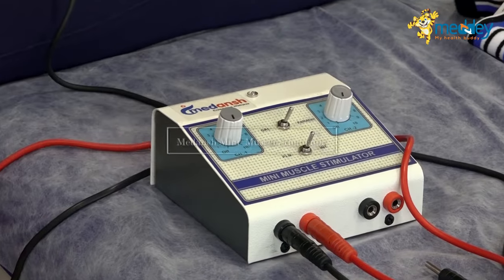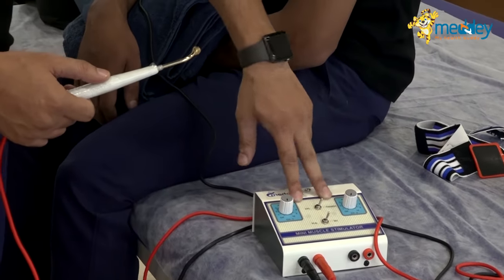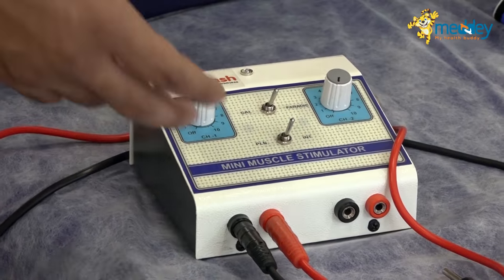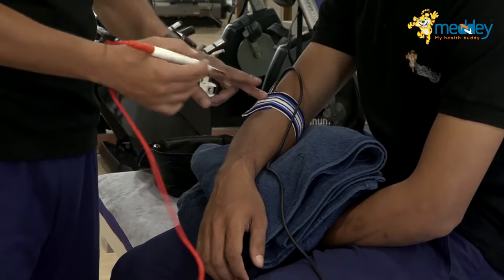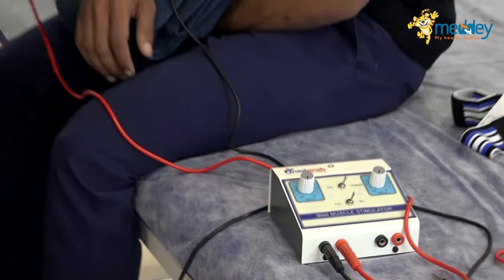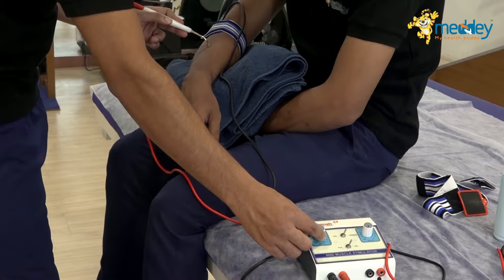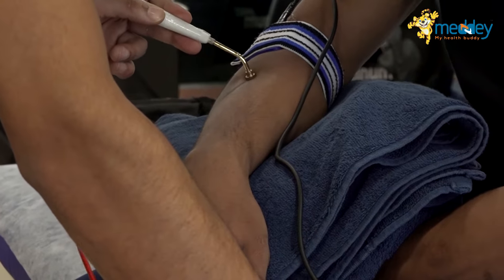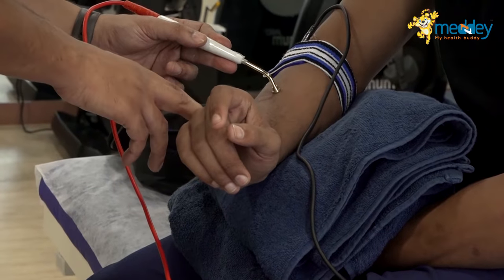Mini Muscle Stimulator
Muscle Stimulator or Physiotherapy Machine for muscle stimulation helps in reduction of pain, muscle spasms, and joint inflammation, reverses or prevents muscle atrophy, etc.

It uses electrotherapy, the intensity of which is dialed in by the user, by changing the type of the current, as per the tolerance level of the user.

It features the following:
● Metal chassis: Durable and long-lasting!
● Pin electrode: For accurate application to required muscle!
● Four modes: Plain and intermittent for the current and Galvanic or Faradic for the electrode as per requirement!
● Velcro straps and pads: For easy application of current!

It is about time you achieve peak performance and fitness without muscle fatigue—A novel way to enable you to target your training and strengthen more muscles in very short time.

or call our helpline at 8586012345

Mini Muscle Stimulator FAQ

1. What is a Mini Muscle Stimulator?
A Mini Muscle Stimulator by Medansh is a portable device designed to deliver electrical impulses to muscles, helping to stimulate and strengthen them. It is commonly used for physical therapy, rehabilitation, and muscle conditioning.

2. How does the Mini Muscle Stimulator work?
The Medansh Mini Muscle Stimulator uses electrodes to send electrical impulses to the targeted muscles. These impulses mimic the action potentials that come from the central nervous system, causing the muscles to contract and relax.

3. What are the benefits of using a Medansh Mini Muscle Stimulator?
Enhances muscle strength and endurance
Helps in muscle recovery and rehabilitation
Reduces muscle soreness and stiffness
Improves blood circulation
Can aid in pain relief

4. Who can use a Medansh Mini Muscle Stimulator?
It can be used by athletes, individuals undergoing physical therapy, or anyone looking to improve muscle strength and recovery. However, it is always advisable to consult with a healthcare professional before starting any new treatment.

5. Are there any precautions to take while using the device?
Do not place electrodes over broken or irritated skin.
Avoid using it near the heart, neck, or head.
Do not use if you have a pacemaker or any other implanted electronic device.
Consult a healthcare professional if you are pregnant or have any medical conditions.

6. How do I use the Medansh Mini Muscle Stimulator?

Attach the electrodes to the desired muscle group.
Connect the electrodes to the device.
Turn on the device and adjust the settings according to your comfort level.
Follow the recommended duration and frequency as advised by a healthcare professional or the device manual.
7. How often can I use the Medansh Mini Muscle Stimulator?
The frequency of use depends on individual goals and needs. Typically, it can be used daily or a few times a week for 15-30 minutes per session. It is best to follow the guidelines provided by the manufacturer or a healthcare professional.

8. Where can I purchase a Medansh Mini Muscle Stimulator?
You can purchase a Medansh Mini Muscle Stimulator from medical supply stores, online retailers, or directly from the Medansh website. Make sure to choose a reputable source to ensure the quality and safety of the product.

9. How do I maintain and clean the Medansh Mini Muscle Stimulator?
Clean the electrodes and device with a damp cloth after each use.
Store the device in a cool, dry place.
Replace the electrodes as recommended by the manufacturer to maintain effectiveness.

10. What should I do if I experience any discomfort while using the Medansh Mini Muscle Stimulator?
If you experience any discomfort or adverse reactions, stop using the device immediately and consult a healthcare professional